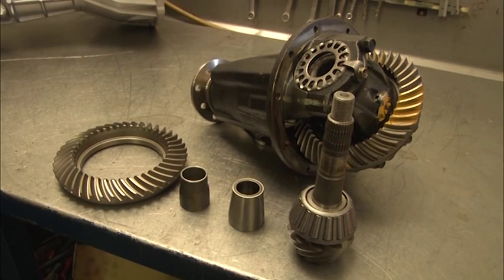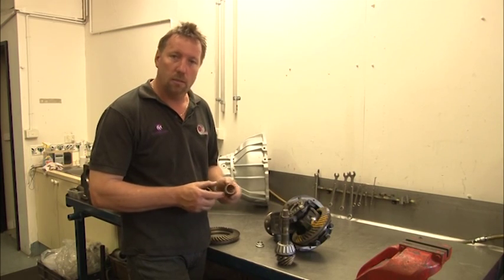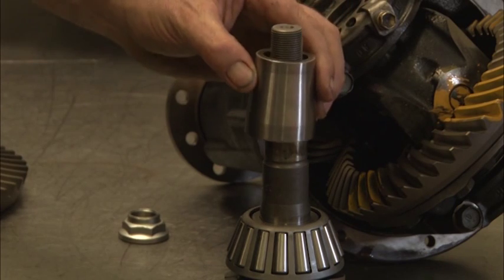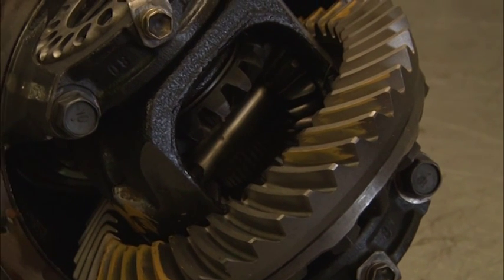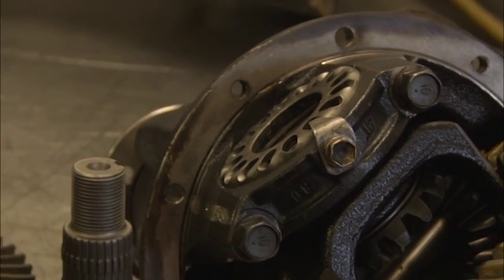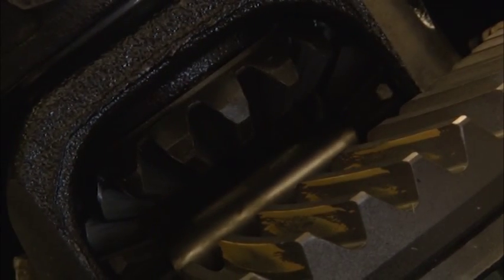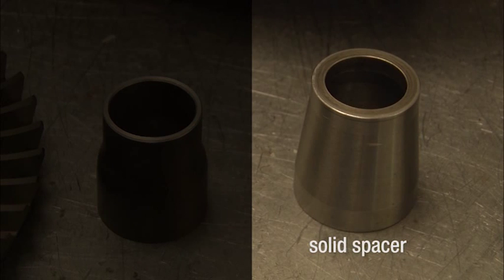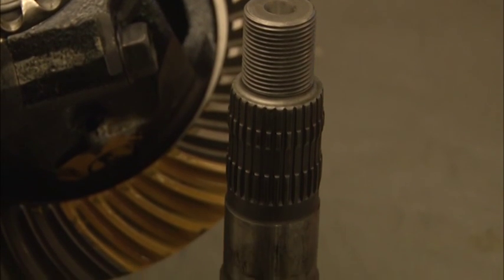Solid Pinion Spacers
360 Gearboxes & Diffs talks about upgrading your differential with a solid pinion spacer.